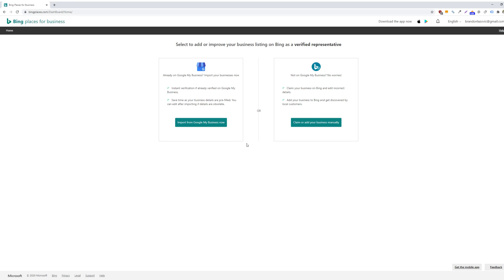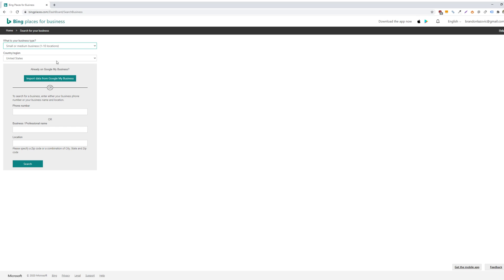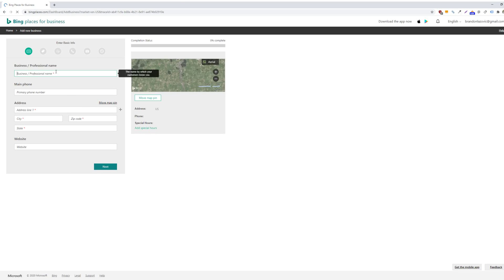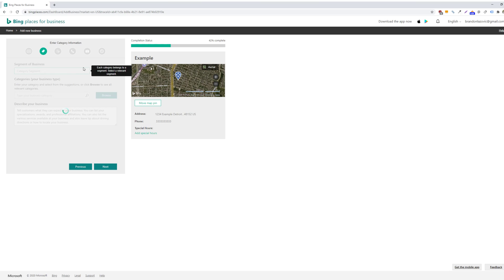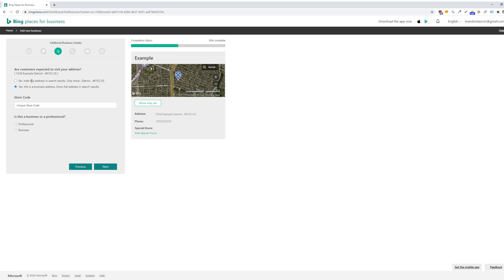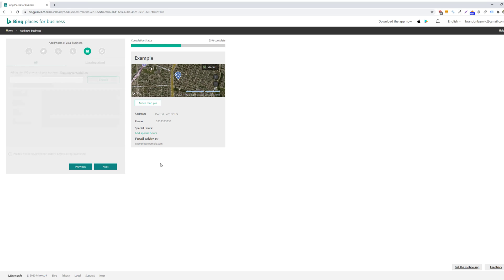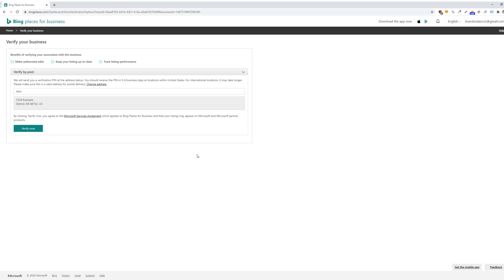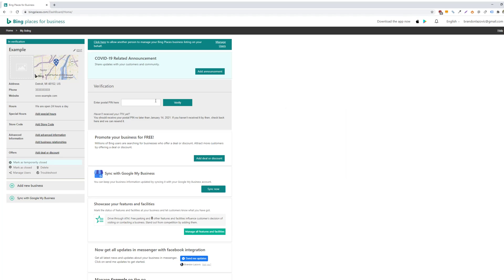How To Claim Your Business On Bing | Bing Places Walkthrough (2021)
Video Transcription:

what is up ladies and gentlemen welcome back for another digital marketing video in today's tip video i'll be showing you how to claim your listing on bing places so to begin you'll want to go to the bing places for business dashboard and you can claim or verify your listing one of two ways if you have a google my business listing already set up then you can just import your data from your google my business listing to bing places and it's very simple to do this takes 30 seconds or if you don't have a google my business listing set up or you haven't claimed one then you can claim and add your business manually on bing places so we will go through this option
and then bing places will ask you what your business type is so i'll be showing you how to go through small or medium business size so 1 to 10 locations but if you manage a chain business of more than 10 locations and you would choose this option and again if you're just like this option you can either verify using google my business or in places will provide you with a excel spreadsheet template where you would include your desired information for the listings and then re-upload that template into big places to verify and automatically create those listings for your more than 10 locations so for our purposes i'll be showing you how to create a bing place for one location and it will ask you to either include your business phone number or your business name and location let's do that

and based on what you entered it should show a either available listing that you can claim and verify but if this doesn't happen then you can create a new business so here you'll just include your generic information such as your business name and your primary phone number

and then your address

and then as well as your website and for physical locations you can move your map pin so if it's on the right spot then you can move it to where your location is try that again

and then we can move on to the next part here you will list your category segment and so you'll have a pre-selected list of different categories for european places so you can choose one of these or if you're not sure then you can just select this option to manually enter a category so let's do that

and same here so for example you do finance or you can browse and select the categories that your business would fall in

and then you'd select your primary category for your business and give a quick description of what your business is all about

here you'll include any additional business details and specifically for this section if customers are expected to visit your address then you would select yes this is a business address and it will show your full address in the bing search results but if you don't have a physical location or you don't want people coming to your storefront then you just select no and it'll hide this address from the search results and only show the general city that your business is located in

and then you can fold the rest of this out and then click next and from here you will enter your contact details so what's a good email address for customers to email you at as well as your additional contact details for your social media profiles that will display alongside your listing on bing so these do something like that

and click next and here you can upload any relevant photos for your business and then one quick note the first image that you upload will be the logo or the header of your bing listing so i would recommend including your company logo are really good picture of your storefront as the first photo as you upload them here and if you have no images then you can just click next and then finally you will specify your working hours so i'll just say 24 7. or if you don't have specific working hours that you want to display then you can just skip this step

and then bing places will ask you to verify your business and you'll need to verify an order for it to appear on bing and typically there will be a couple of different methods for verification whether it's via a mail or postcard being mailed to your storefront sometimes it'll allow you to verify via a pin being sent to your email or via text message but for our purposes it's only allowing us to verify via post so then you will receive a mail postcard with the pin at your physical storefront in five to six business days so once you receive that verification pin then you can click on verify now